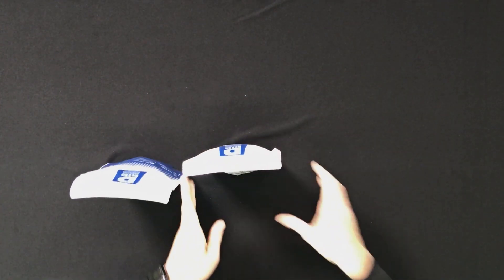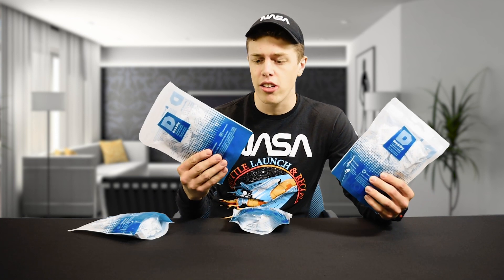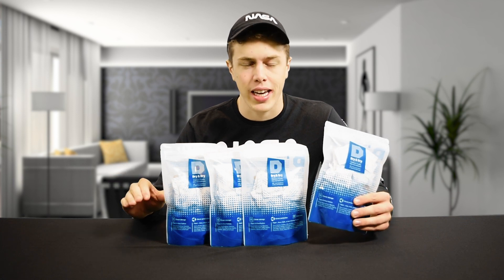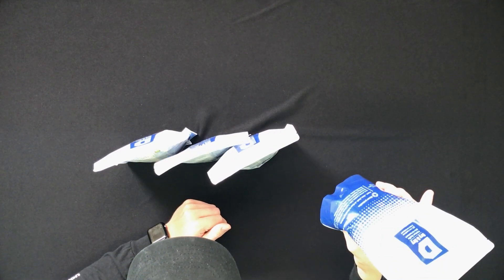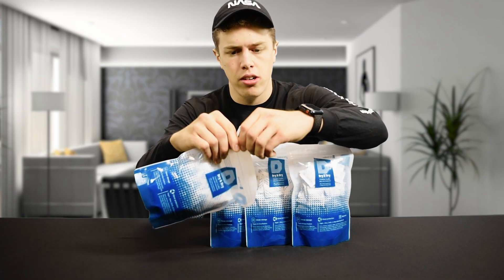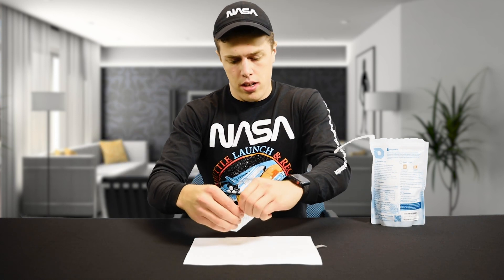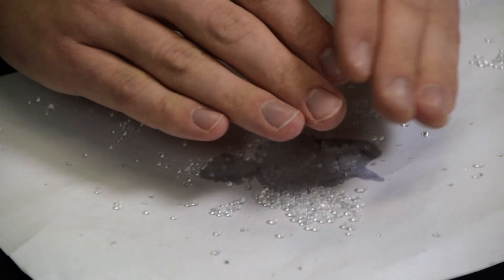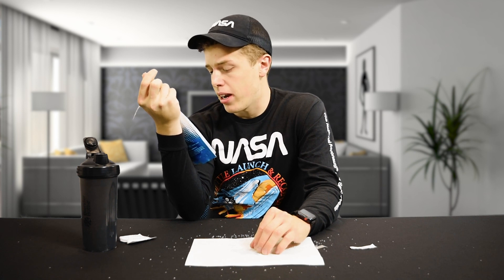I Ate a Silica Gel Packet?! | Myth Busting Silica Gel Packets | Dry & Dry Silica Gel Showcase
Is Silica Gel toxic? Watch until the end to find out! Fun sounds are featured in this video...

Dry & Dry Silica Gel is a Pure, Vitreous, Porous Form of Silicon Dioxide made from Sodium Silicate. These reusable packets can be used to help protect books, cameras, shoes, etc. from unwanted moisture. In addition, they can help save that wet cell phone, watch, electronics, etc. Watch as we demonstrate that these FDA approved are in fact non-toxic.